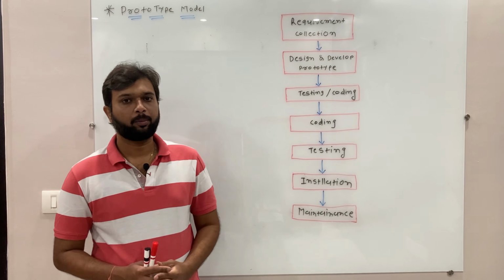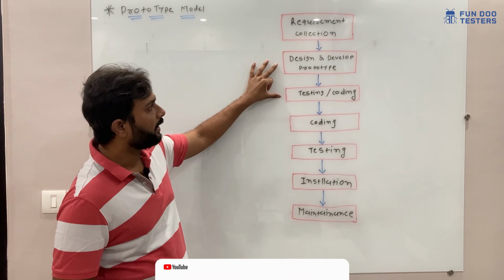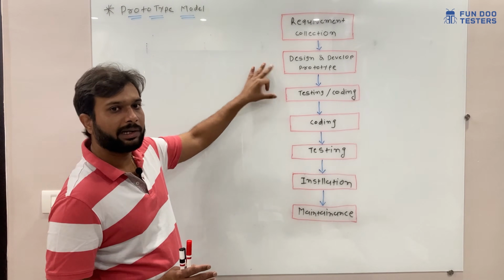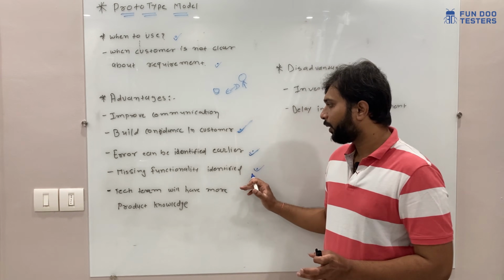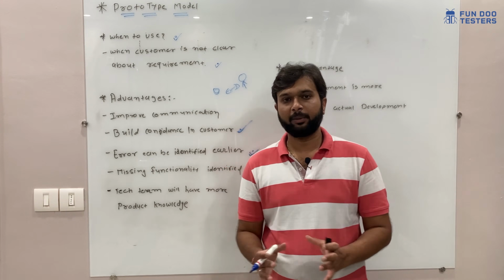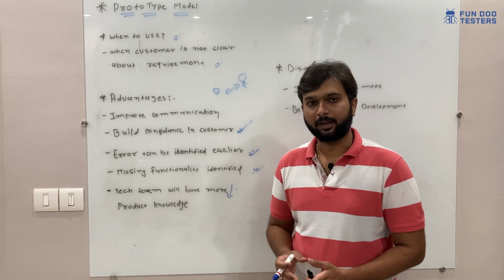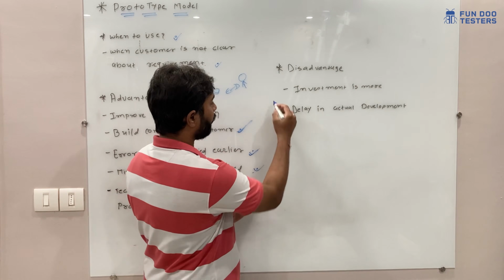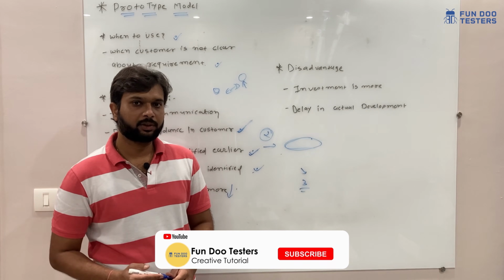Software Testing Tutorial || Prototype model in software engineering [English]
In this video, We will be learning What is Prototype Model in SDLC?
- Prototype Model in SDLC
- Advantages of Prototype model
- disadvantages of Prototype model

GEAR USE:
○ My Camera